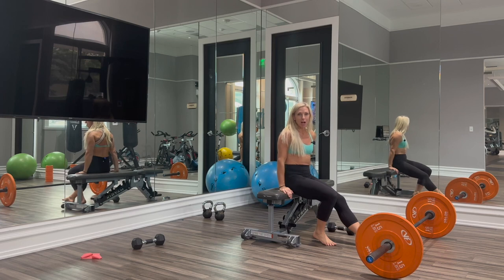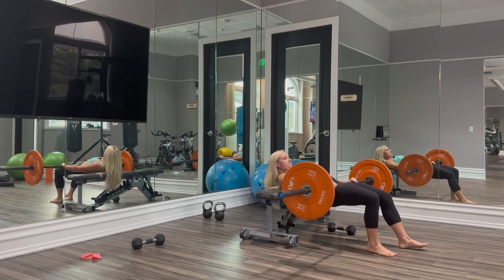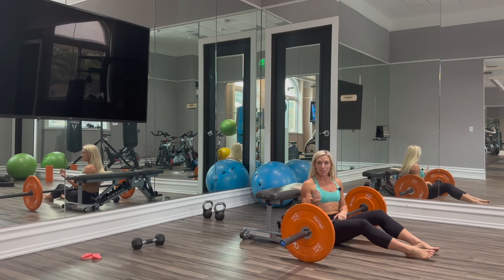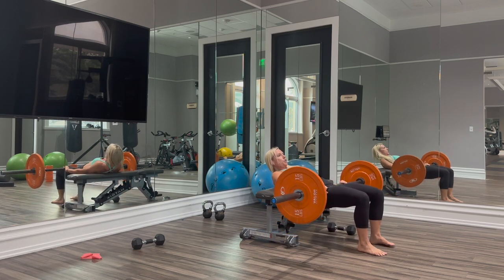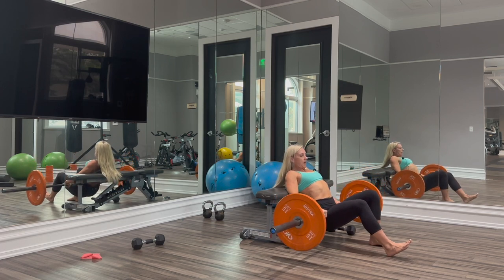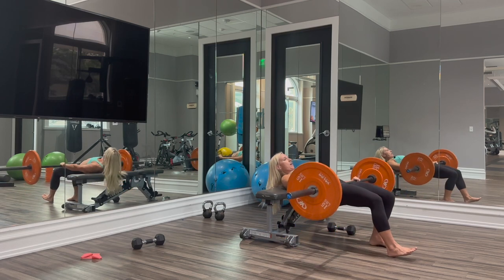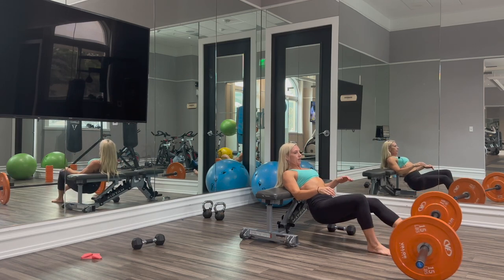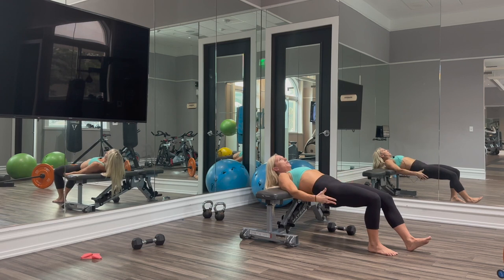How to do B-Stance Variation Hip Thrusts | Kyra Williams Fitness' Best Butt Workouts for Women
Find out how to do B-Stance Variation Hip Thrusts with online personal trainer Kyra Williams Fitness and add them to your lower body strength workout at home. Learn more lower body strength Exercises like this one and get them in your daily workouts by joining KyraWilliamsFitness.com. Add B-Stance Variation Hip Thrusts to your workout routine for the best workout for women, ever.